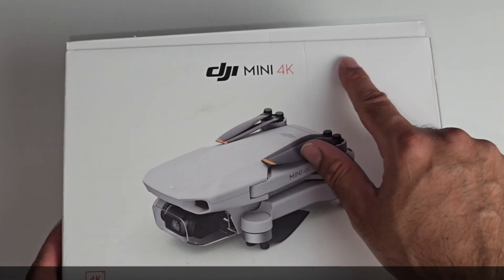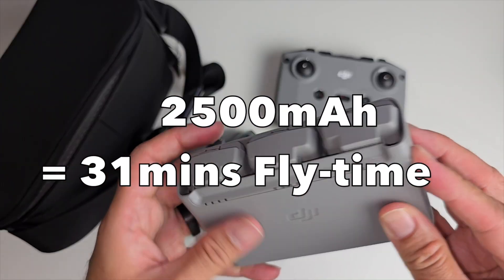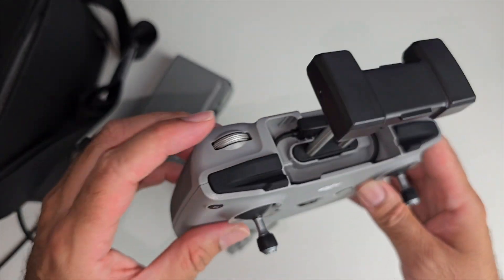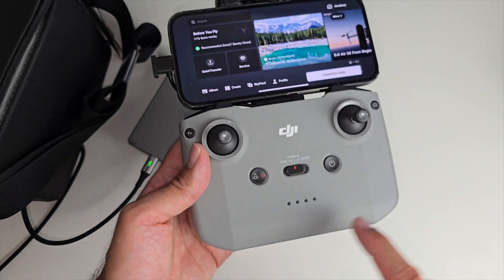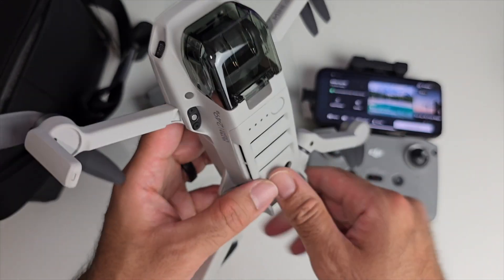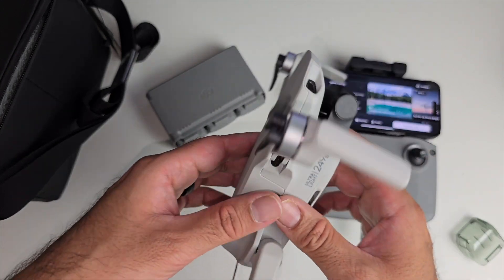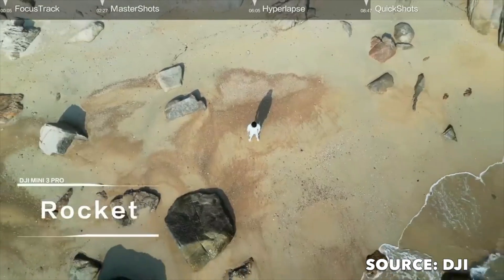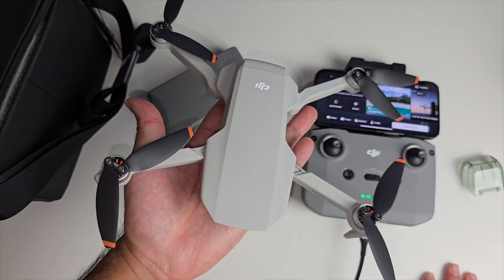WORLD'S SMALLEST 4K Drone By DJI Revealed!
Get ready to witness the future of drone technology! Today, we're unboxing and reviewing the world's smallest 4K drone by DJI, a game-changing innovation that's about to revolutionize the aerial photography and videography landscape. We'll put this tiny drone to the test, exploring its features, flight capabilities, and image quality. Is this miniature marvel worth the hype? Watch to find out!

DJI Mini 4K Drone - £269 / $299

Specs:
- 1/2.3” inch CMOS Sensor
- 4K 30fps
- 12MP photos
- MicroSD Slot (256GB)
- 3 Axis Gimbal & EIS
- 249g Fordable Body
- 31min Fly Time
- 10KM Max Video Transmission
- Wind Resistance upto 39kph (23mph)
- Max Altitude 4000m
- GNNS, IR sensing
- One Key Take Off / Land
- Smart Return to Home (Low Battery / Fail Safe)
- Easy Modes: Helix, Rocket, Boomerang, Dronie, Circle, Pano
- DJI Fly App - One Tap Editing with FlyCut